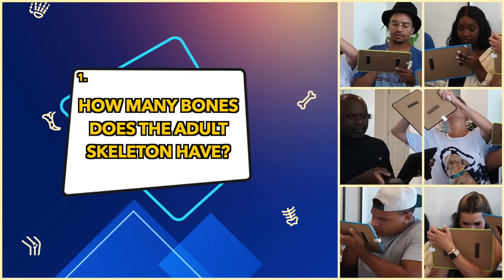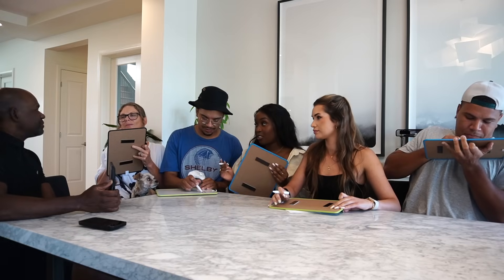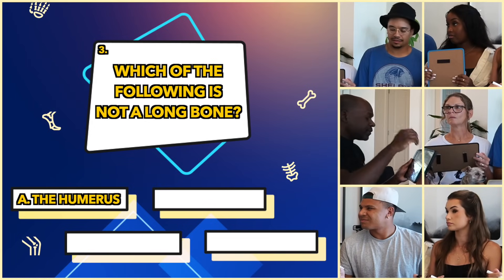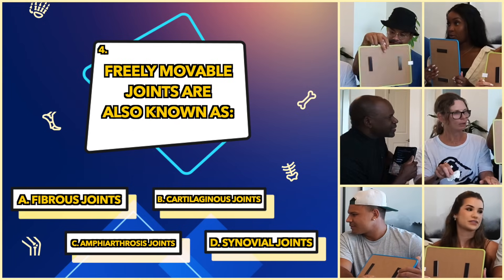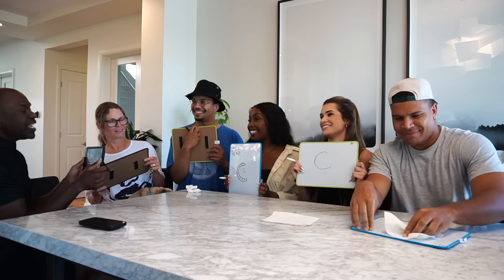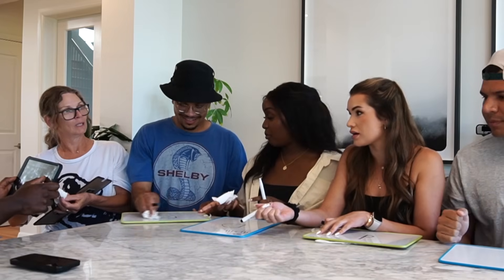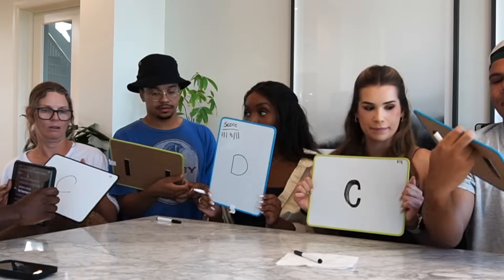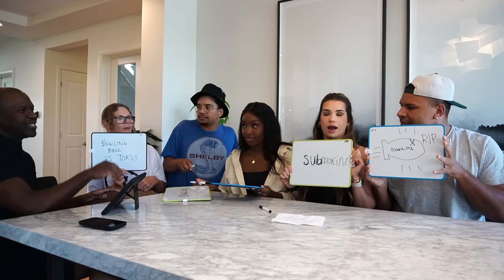None Of My Family Could EVER Be A Doctor! 😬 | Dr Chris Raynor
In this video we get to see how effective edutainment is for educating people about human anatomy. Dr Chris puts his teaching skills to the test by running his family through an anatomy test to see what they have learned from his YouTube videos. Be sure to keep score and let us know who you think wins this challenge. Of course, don’t forget to score yourself as well, and let us know how you do.

@Special thanks to the Creative Team:
@RoaryTime   @deejdesign6677 , and Dave Fox (@young_coconut_music).